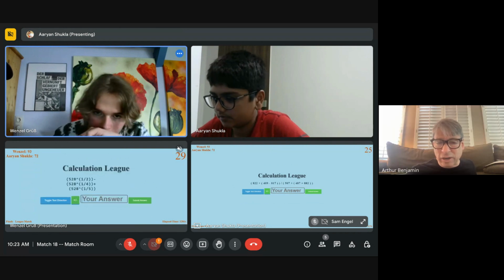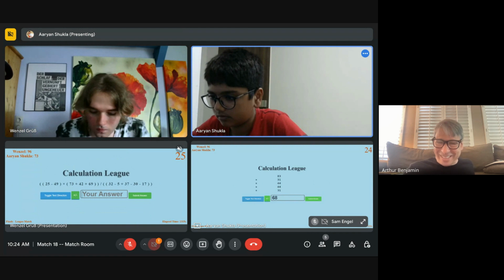Mental Calculation League Season 1, Playoff Match #18 (with Arthur Benjamin)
After a five-year break from competition, Wenzel Gruss (Germany)(Grüß) completes an extraordinary performance in Season 1 by winning the Calculation League title. Aaryan Shukla (India) (आर्यन शुक्ला) finishes 2nd, with Kaloyan Geshev (Bulgaria) previously placing 3rd.

Score is in top left of screen. Maximum time 30 seconds per question.